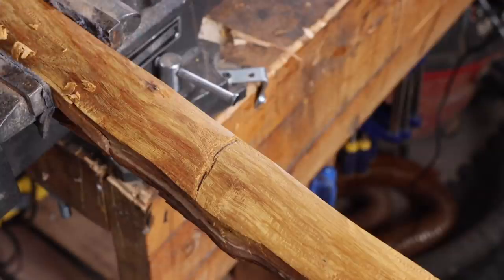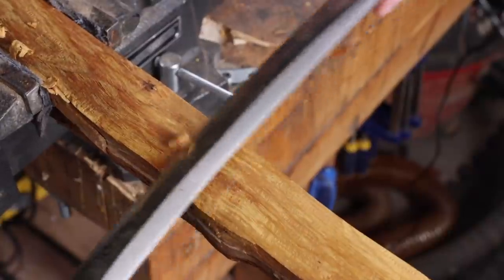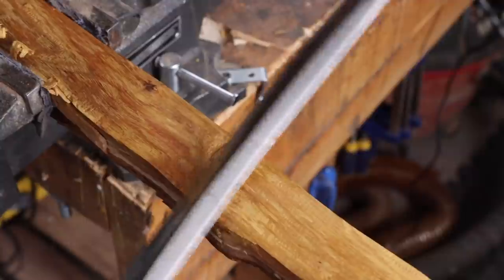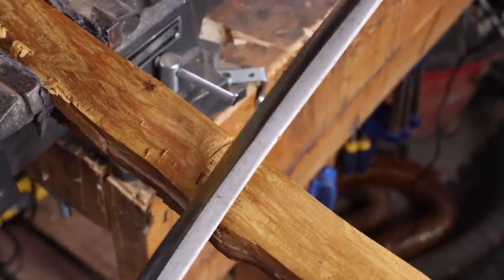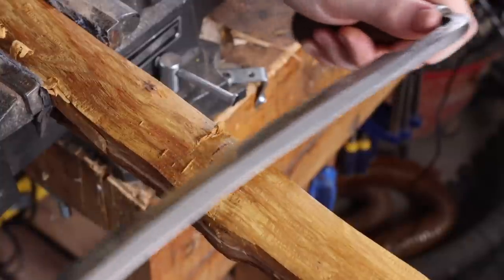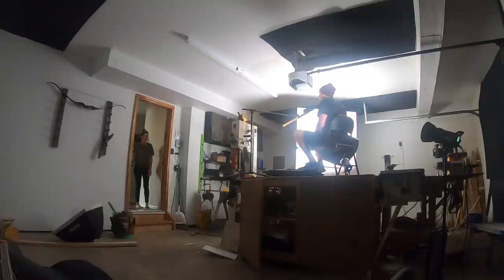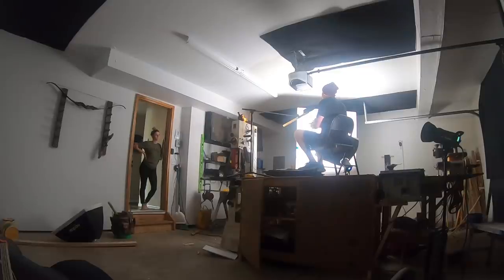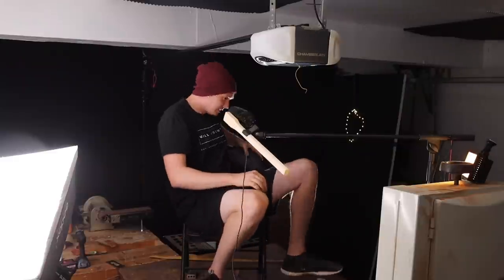GOLDEN Osage BOW History & Building! "Hand Tools Only"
Osage orange is a fantastic bow wood!  This is an introduction into Osage orange, and meant to be a lighthearted video! I hope you enjoy!

MY FAVORITE PRODUCTS & RESOURCES! ⬇️
                          🏹 Archery Gear 🏹

2️⃣ My Favorite BUDGET Arrows [Amazon]
➡️ Hands Down My FAVORITE Arrows! [Amazon]

3️⃣ The Most Durable Target EVER! [Amazon]

                   🪓 MY FAVORITE WORKSHOP TOOLS 🪓 ⬇️

Bow Making Tools:
🛠 Wood Scraper [Amazon]

🛠 My Favorite Rasp [Amazon]

🛠 Best Draw Knife [Amazon]

Power Tools:

🛠 Cheap Rotary Tool [Amazon]

1️⃣ Bluetooth Headphones: Listen to great content while working! [Amazon]

2️⃣ Kramers Main Camera [Amazon]

3️⃣ Kramers Favorite Lense [Amazon]

4️⃣ Gimbal For Smooth Footage [Amazon]

5️⃣ Great Value Camera Lights [Amazon]

6️⃣ Heavy Duty Tripod [Amazon]